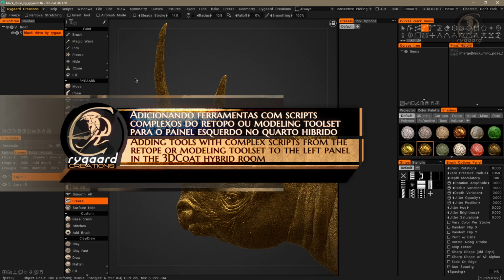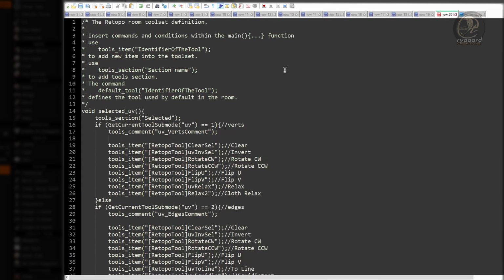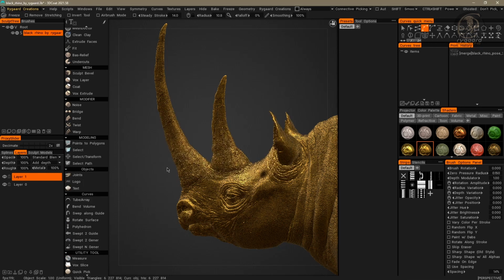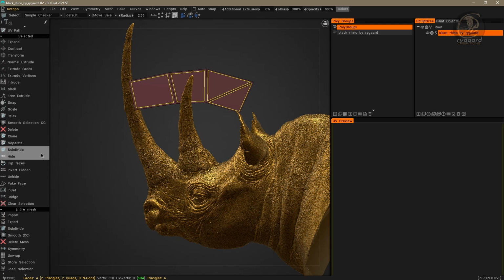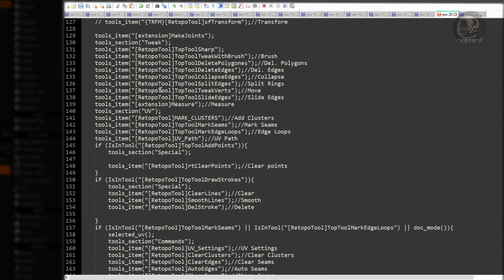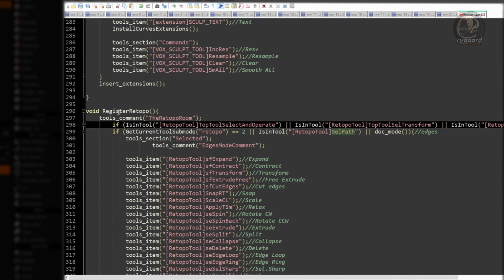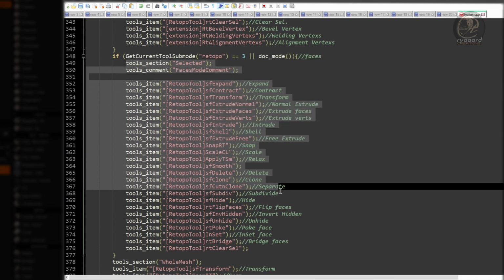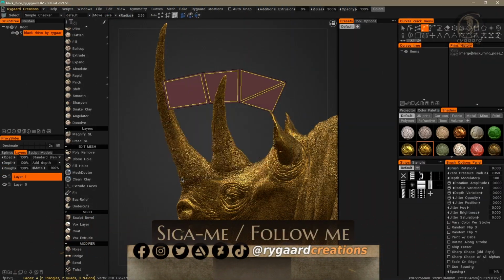Learn 3DCoat - Adding tools w/ complex scripts from the retopo or modeling toolset to the left panel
In this video, you will learn how to add tools that have more complex scripts located in the Retopo or Modeling Room in another Room through the toolset.cpp script in 3dcoat.

0:00 SUBSCRIBE & SHARE
1:37 How to access Retopo or Modeling Room tools via toolset.cpp script in 3dcoat
2:31 How to add Retopo or Modeling Room tools to another Room via toolset.cpp script in 3dcoat
7:38 How to add tools with more complex scripts from Retopo or Modeling Room in another Room via toolset.cpp in 3dcoat
19:59 SUBSCRIBE & SHARE

   ... Making of
   ... Action figures
   ... Digital sculpting
   ... Courses
   ... Tutorials
   ... 3d tips